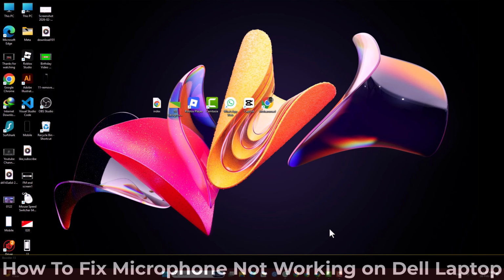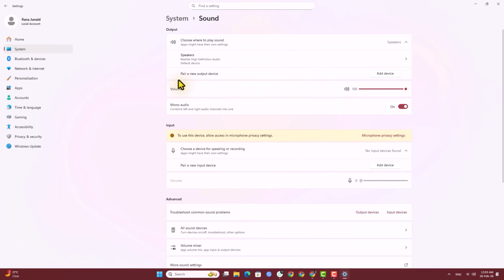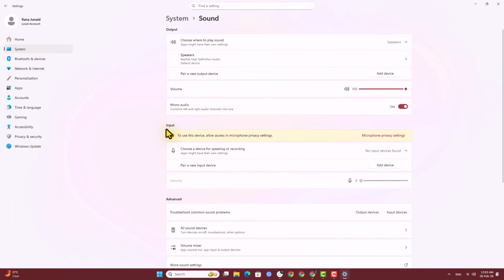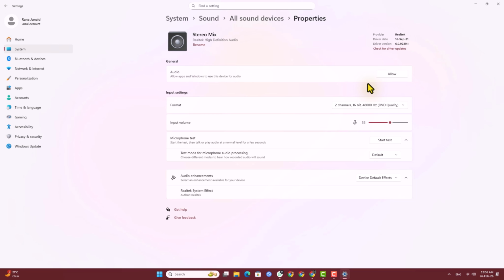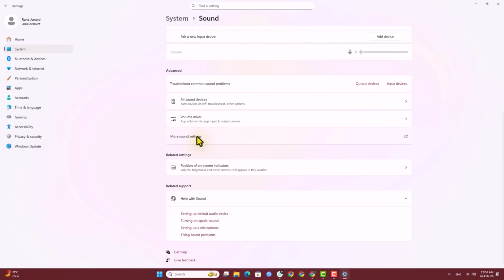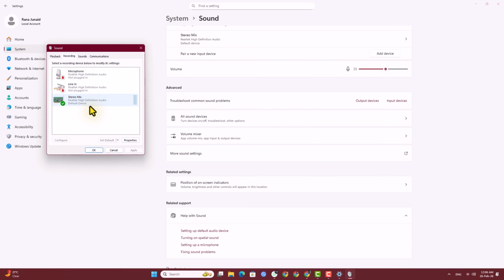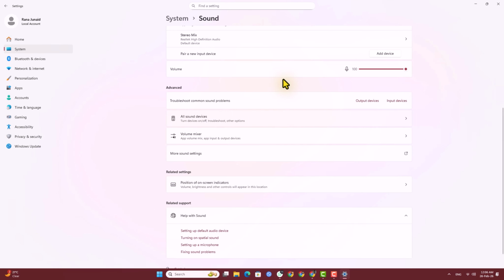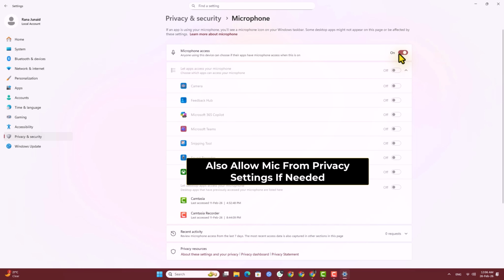How To Fix Microphone Not Working on Dell Laptop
How to fix microphone not working on Dell laptop by checking the mic input settings in Windows and setting the correct microphone as the default device. In this video, you open Windows sound settings, go to the Input section, select the right microphone from the input device list, and make sure the input volume is turned up so your Dell laptop can actually detect your voice.

If it still doesn’t work, you open More sound settings, go to the Recording tab, set your microphone as the Default Device, and verify in Properties that the device is enabled and the Levels volume isn’t muted or too low. Watch till the end to confirm the correct Dell laptop microphone is selected and working.